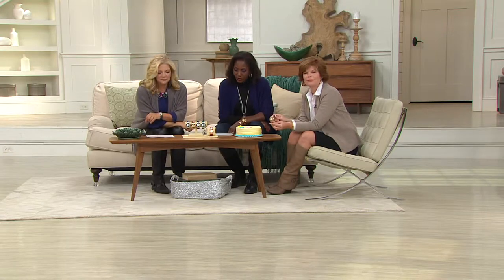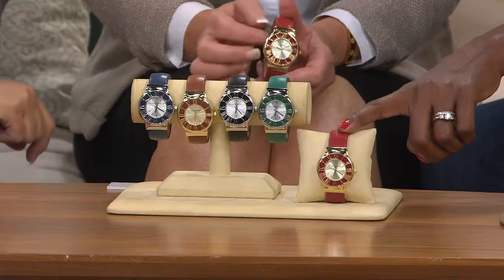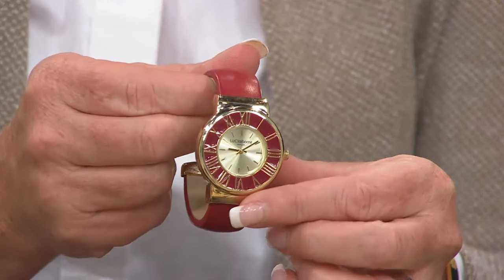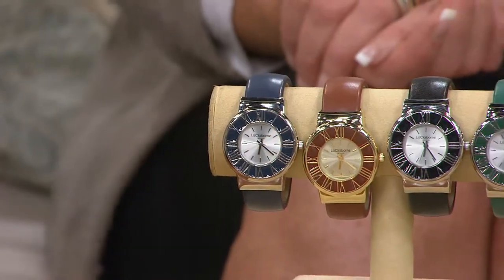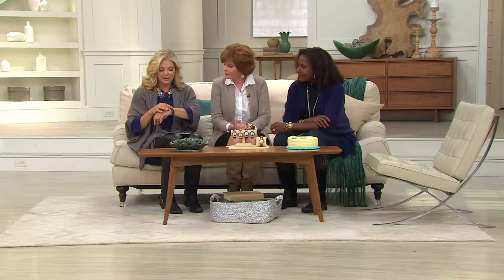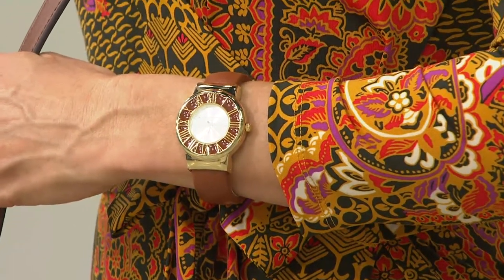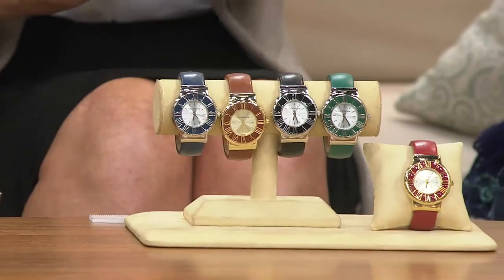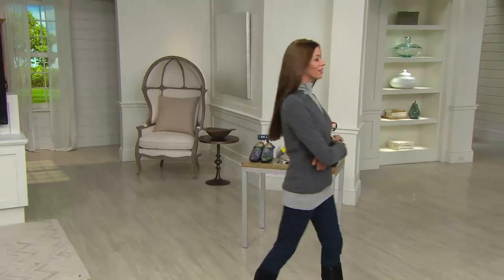Liz Claiborne New York Leather Cuff Watch with Pat James-Dementri